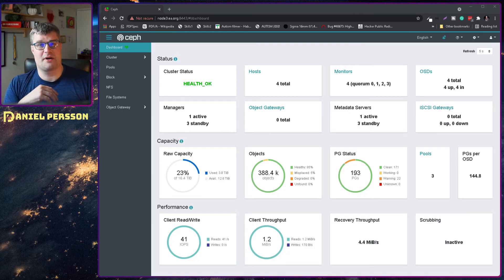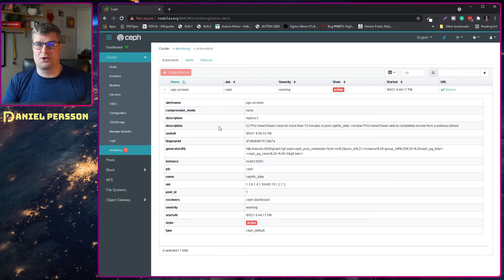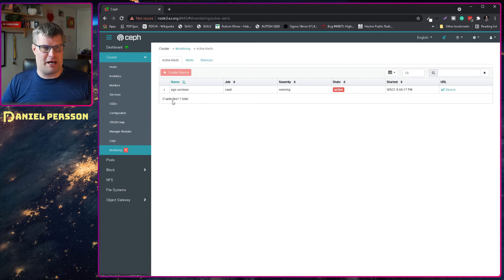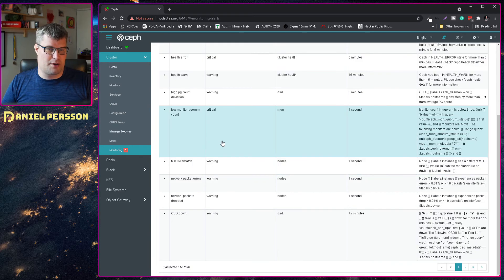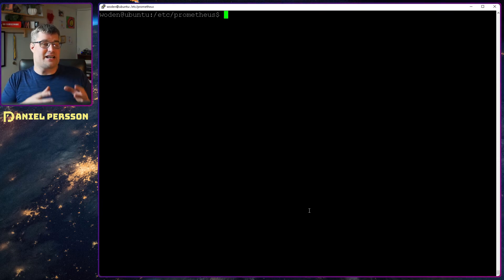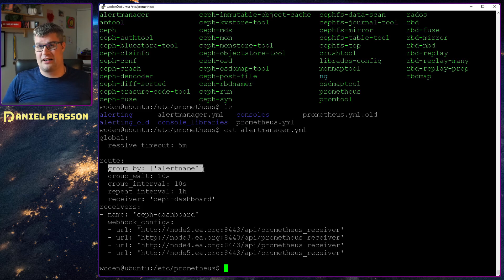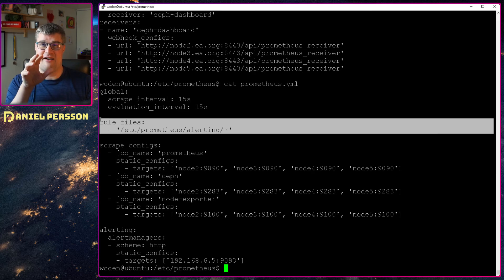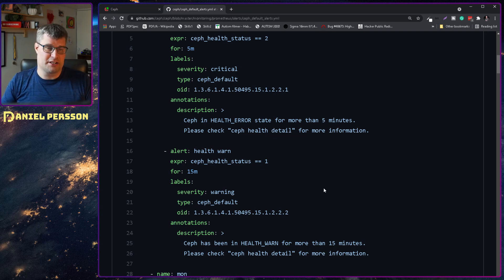Configure the prometheus alertmanager for you Ceph Cluster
We will look into the Ceph dashboard and the different metrics you can find there. Then we will configure Prometheus Alertmanager to get timely alerts from the metrics in your Ceph Cluster.